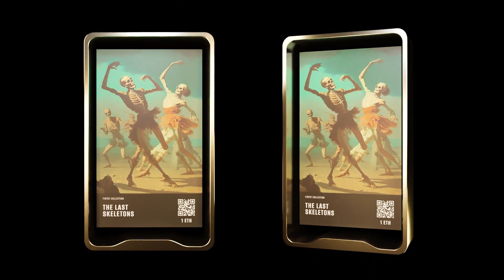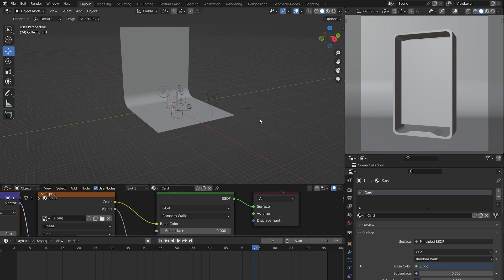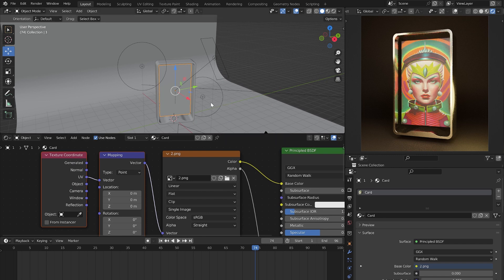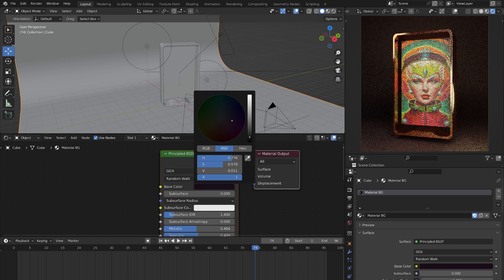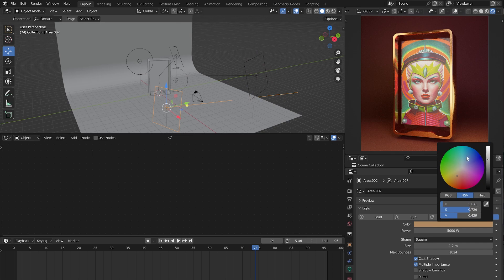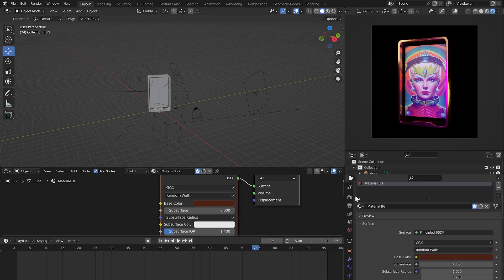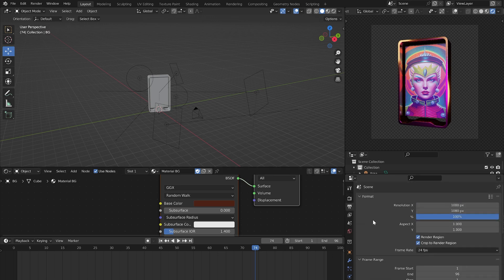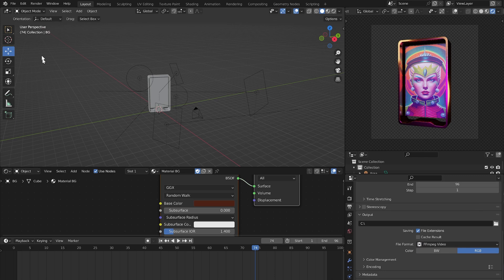Quick way to create 3D NFTs with AI art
The template is very easy to edit in the free 3D program Blender,
even if you've never worked with graphics programs.

You can quickly add your picture or 3D object to the animation,
change the color of any element, make a transparent background, write your text and much more.
You can save the finished image in absolutely any size in pixels.

Comprises:
2 Blend files (Two types of animation)